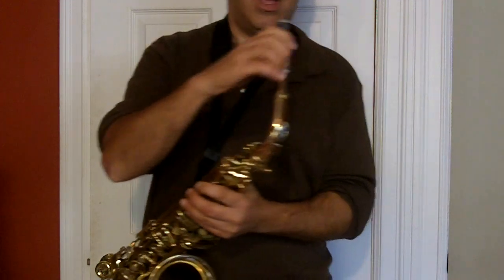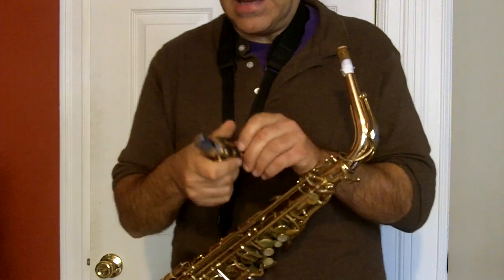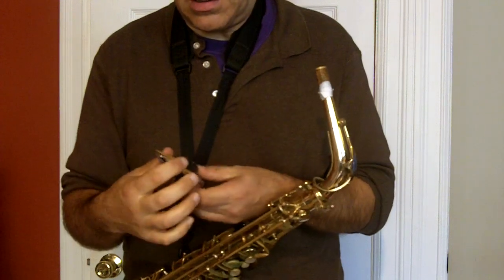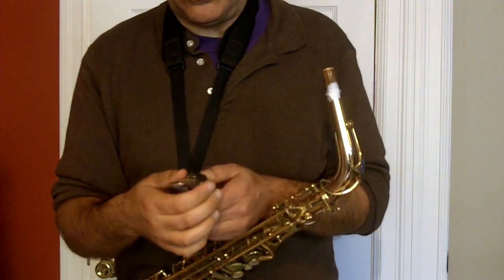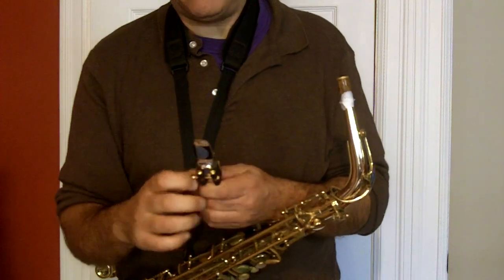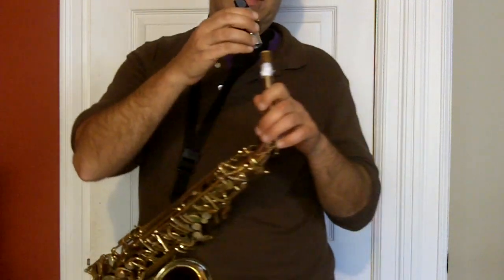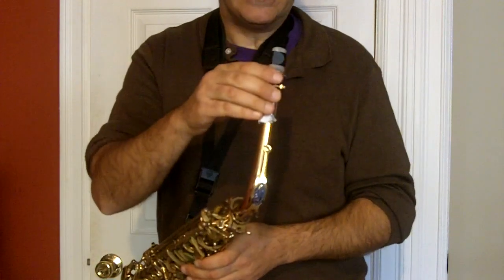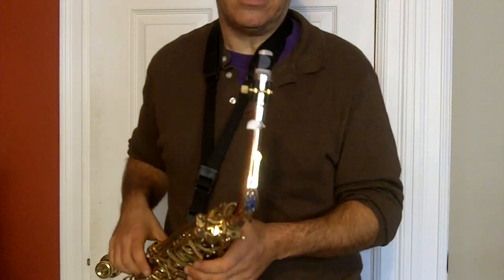Yanagisawa #7 alto sax mouthpiece